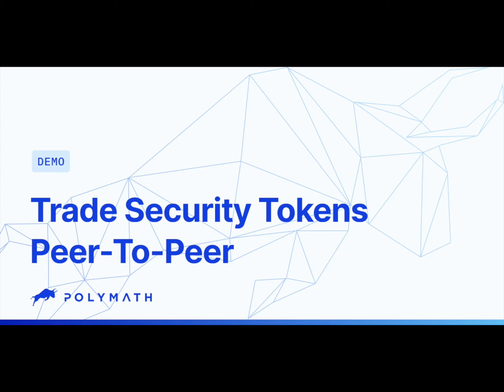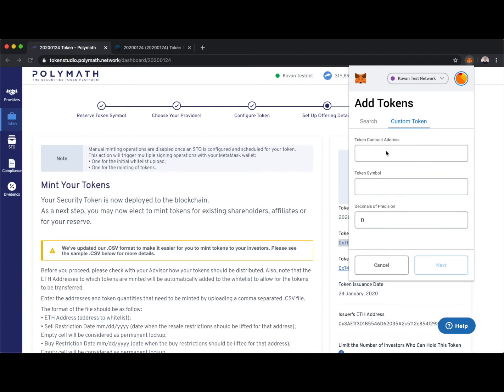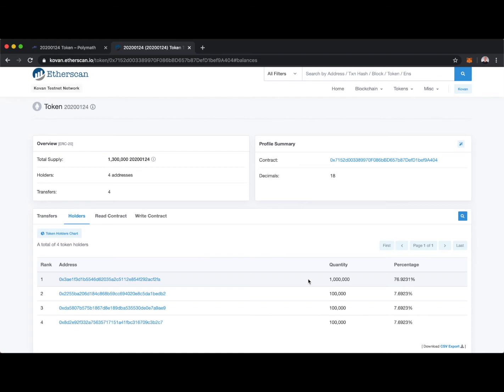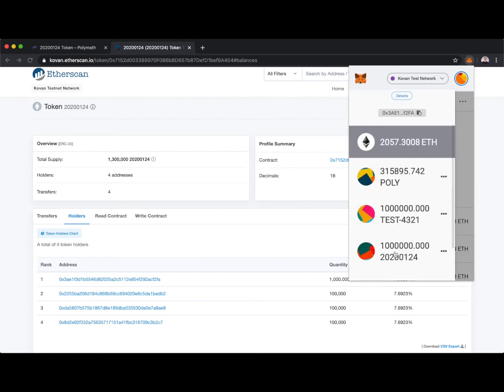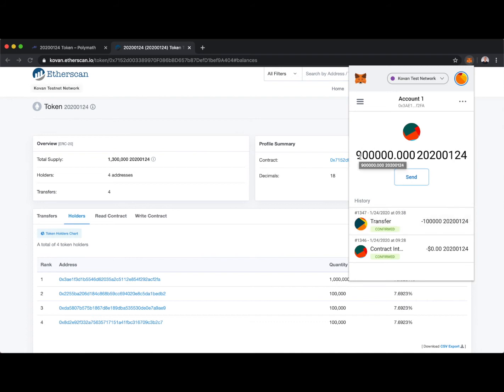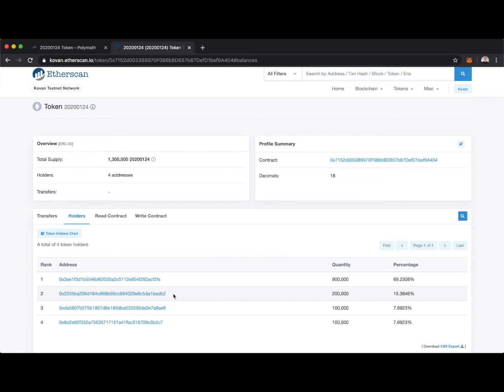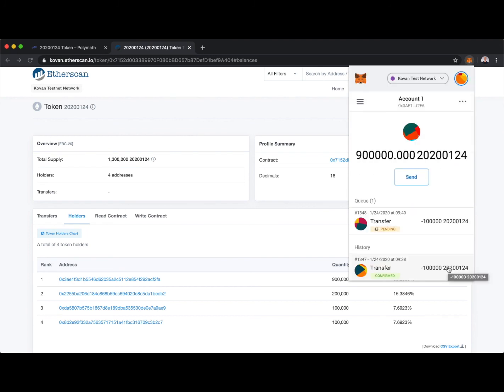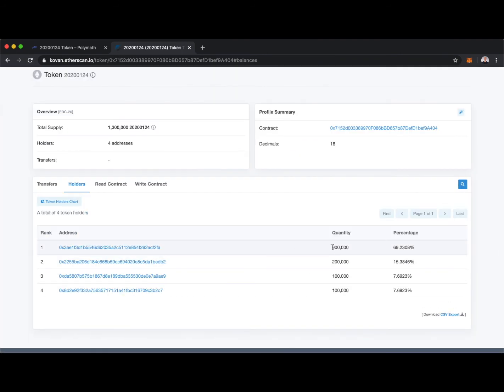Demo - Trade Security Tokens Peer-To-Peer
Learn how to Trade Security Tokens Peer-To-Peer while complying with transfer restrictions